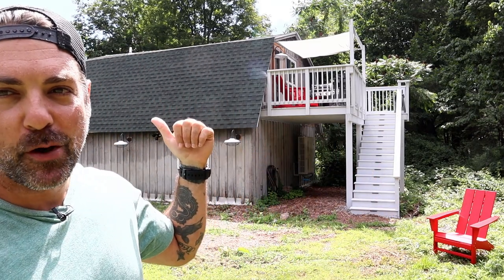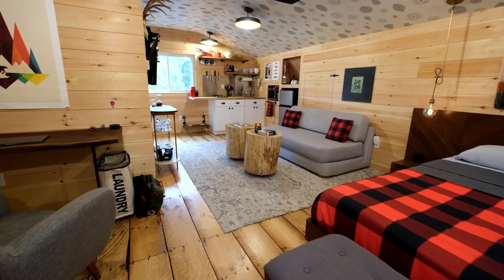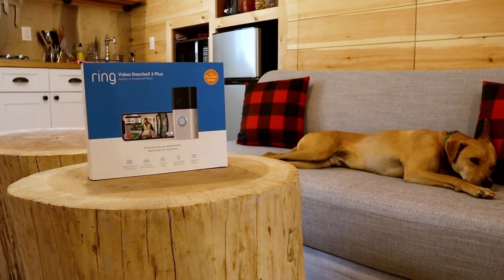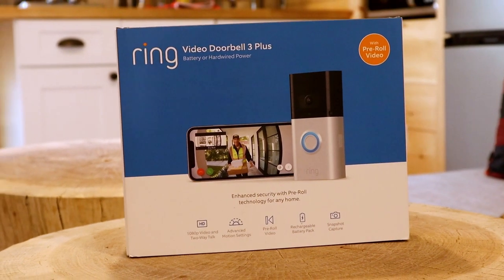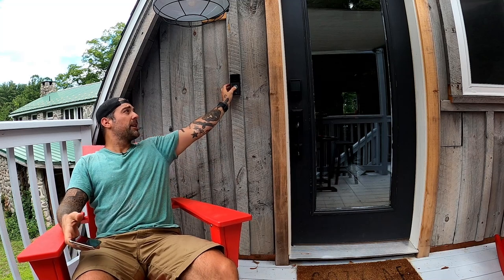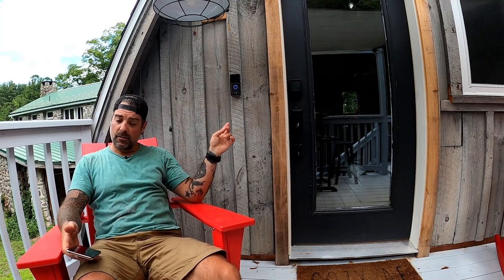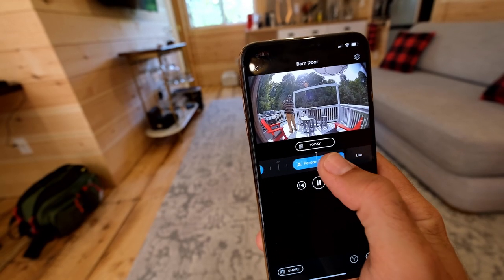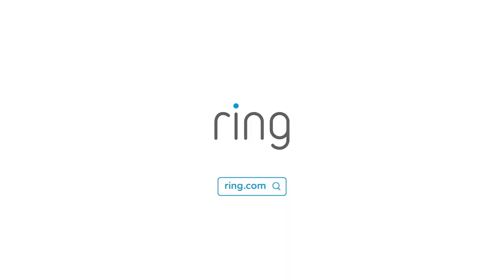DIY Enthusiast Anthony Carrino Shows Us Why Ring Video Doorbell 3 Is Perfect For His Cabin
Contractor, HGTV star and DIY enthusiast, Anthony Carrino, shows us why Ring Video Doorbell 3 was the perfect smart solution to keep an eye on his newly remodeled Catskill Mountain home in New York.